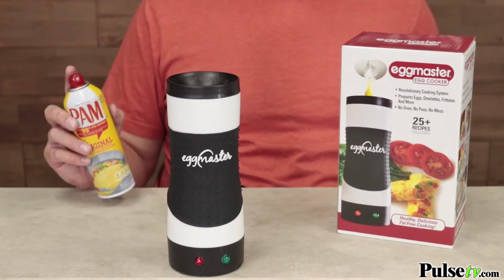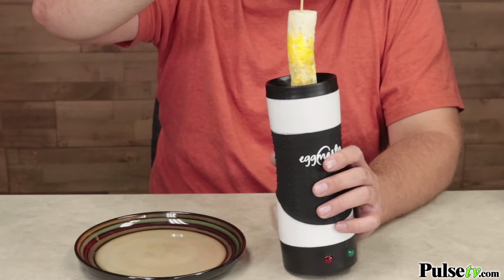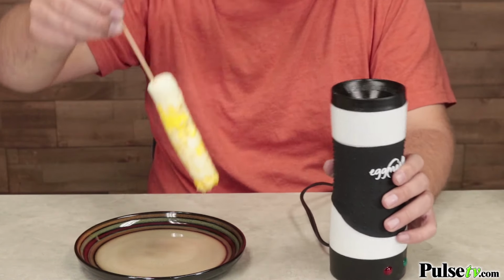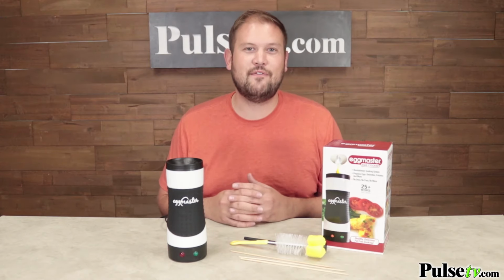Rollie Eggmaster: Healthy, Delicious Fat Free Cooking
Healthy, Delicious Fat Free Cooking! The Eggmaster is a time-saving kitchen appliance that conveniently cooks your eggs without the use of oil or butter.